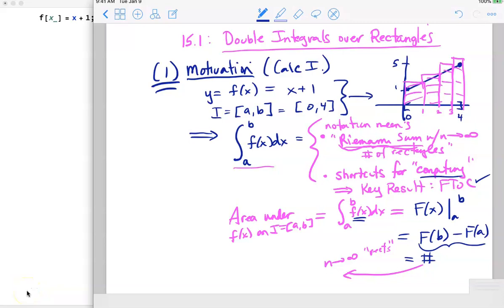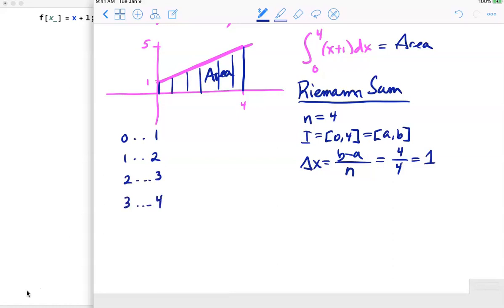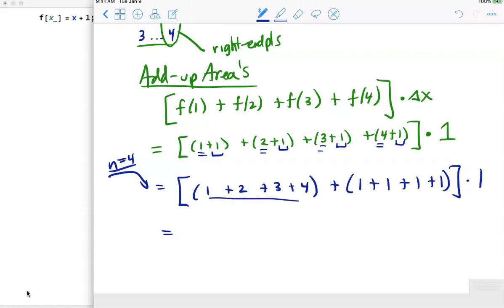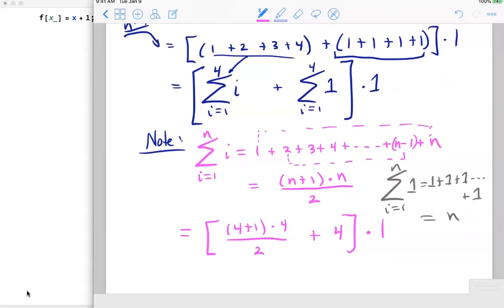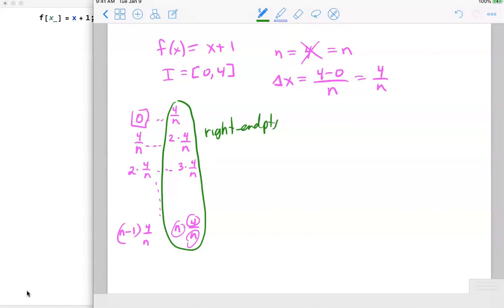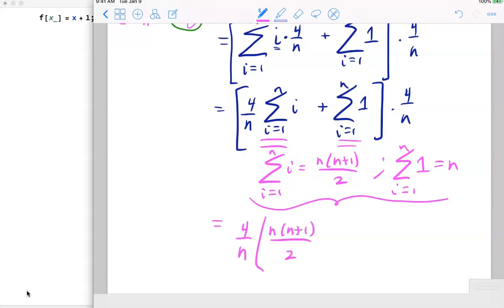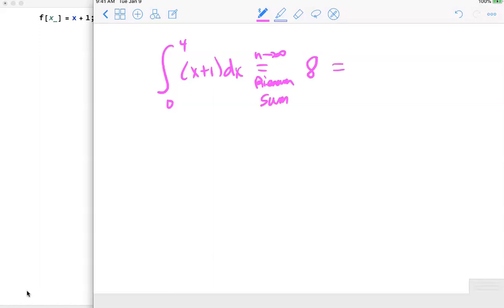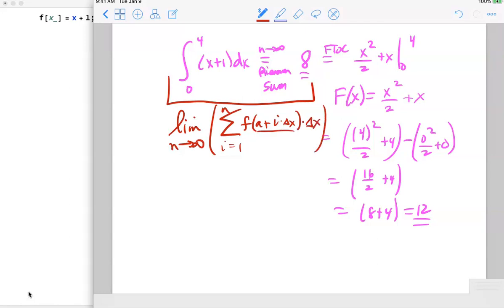15.1 DoubleIntegral Motivation 1DRiemannSum